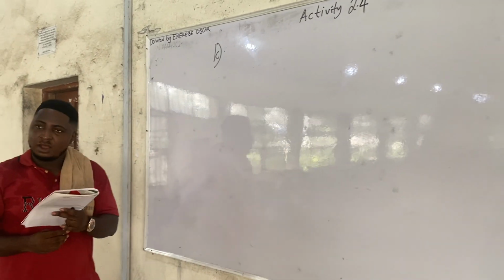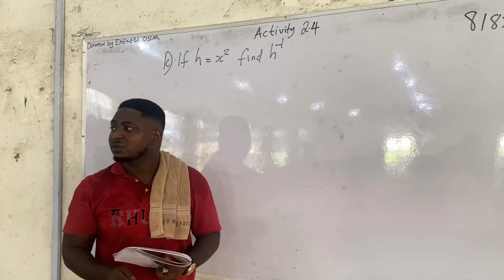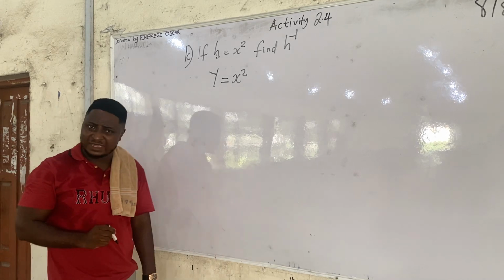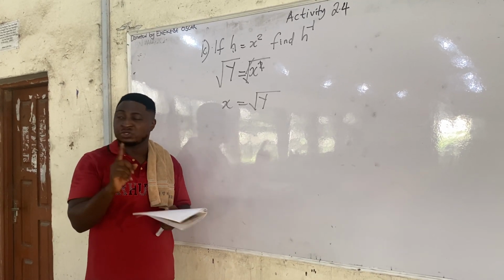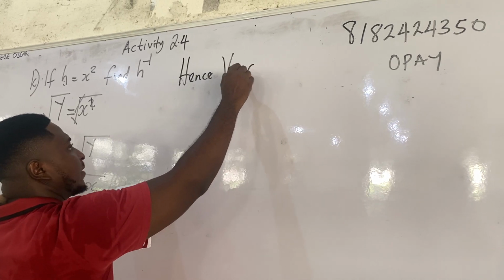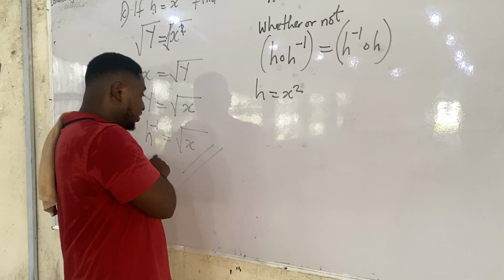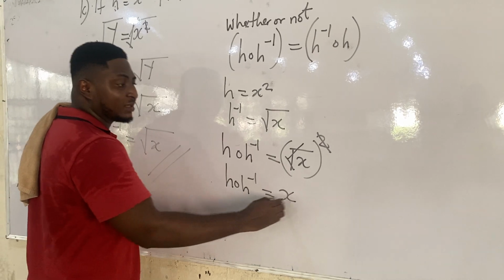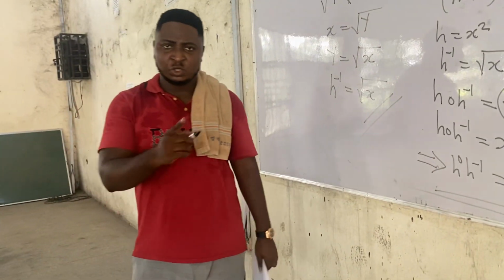Question 1c ACTIVITY 2.4(MATH 120 workbook assignment) by SUCCESS